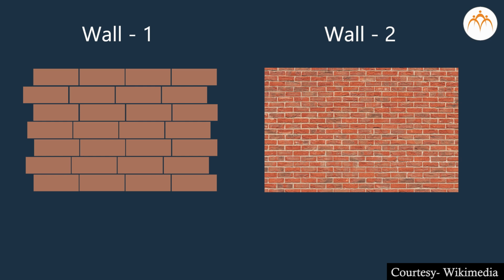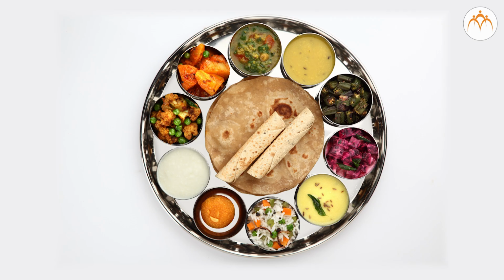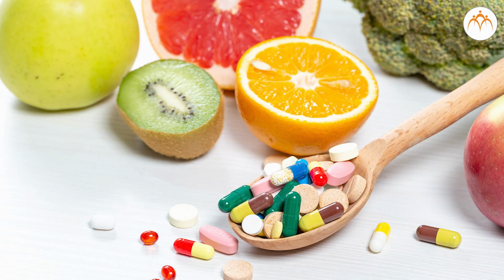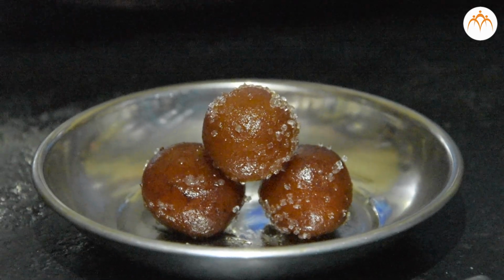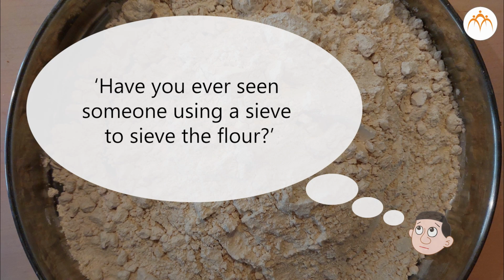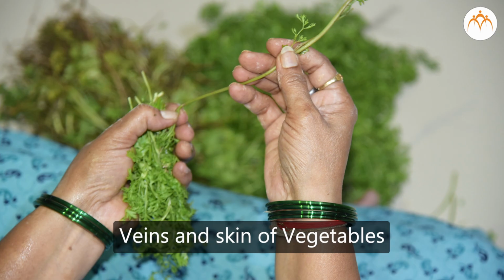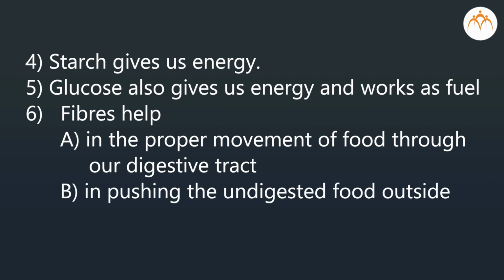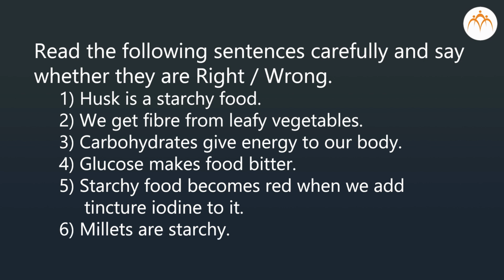Components of Food - Part - 1 | 5th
Components of Food - Part - 1, Class 5th, Jnana Prabodhini, Maharashtra Board,